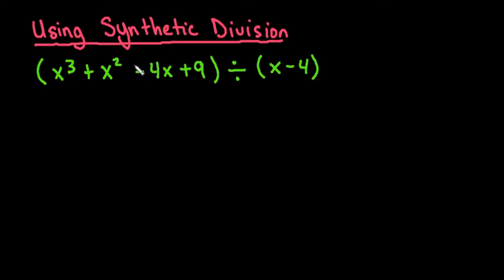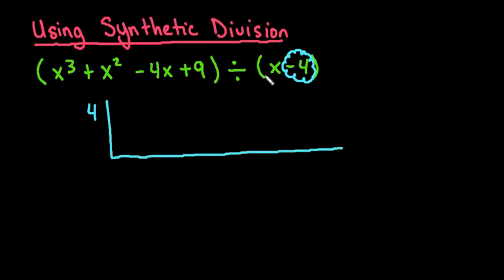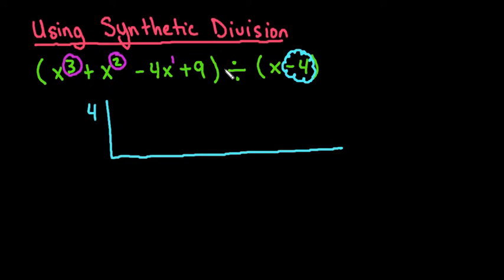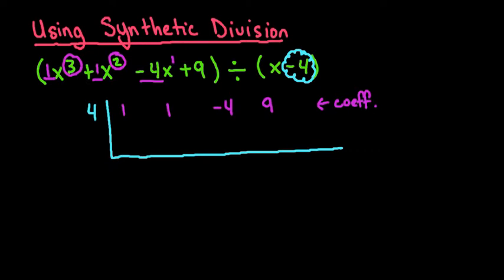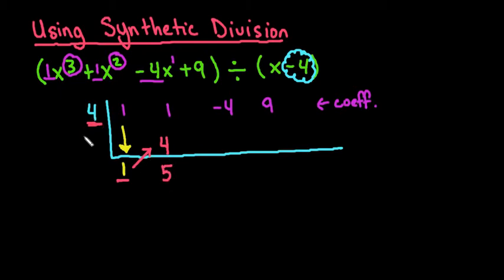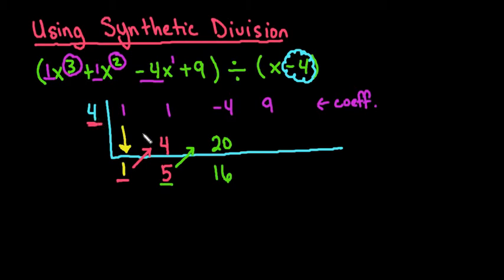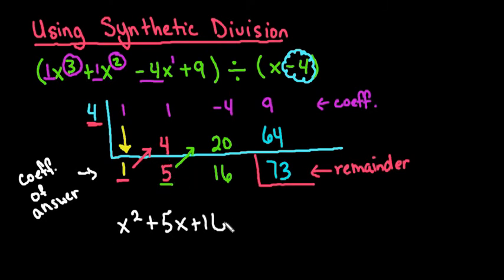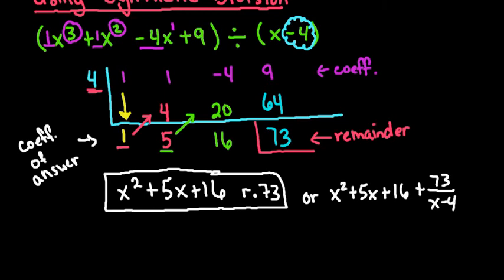Using Synthetic Division with Remainder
Learn how to use synthetic division to divide two polynomials.  This example has a remainder.